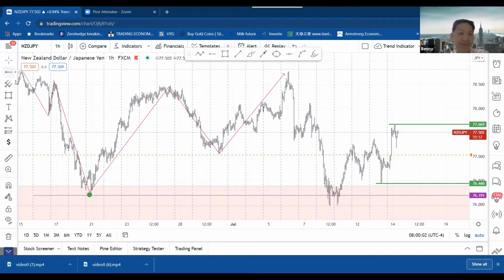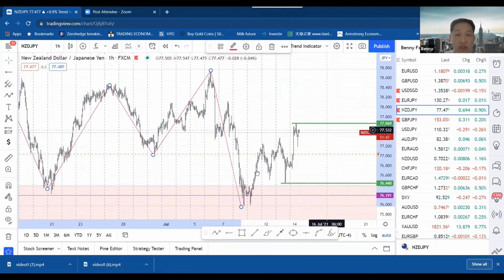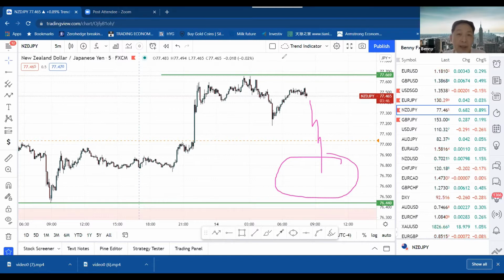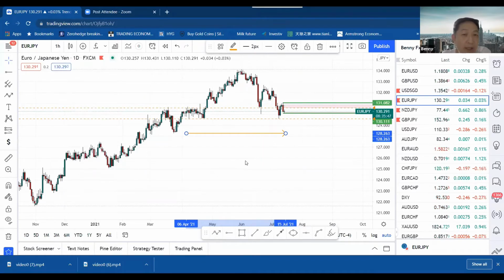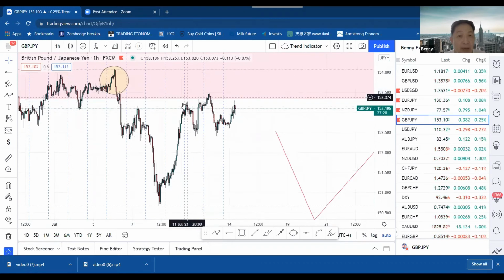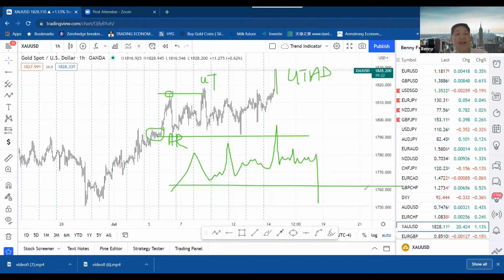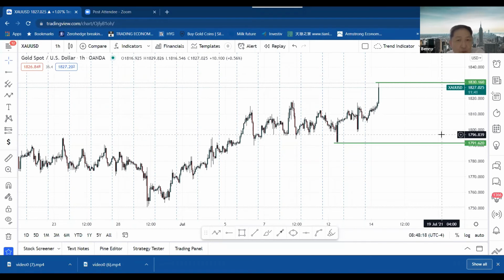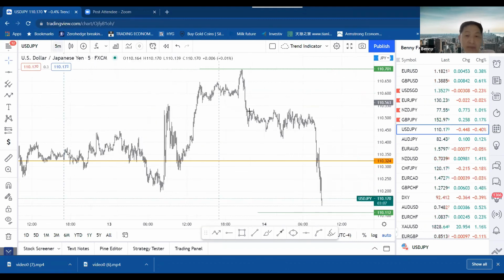14 Jul Live Trading NY session